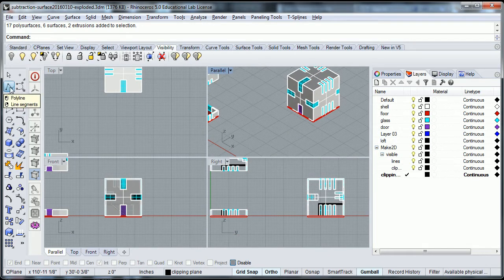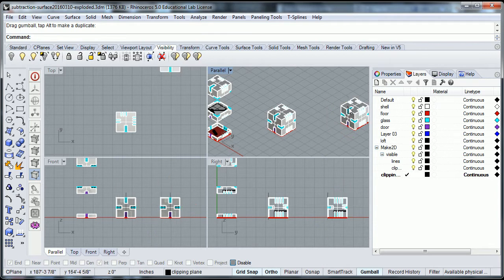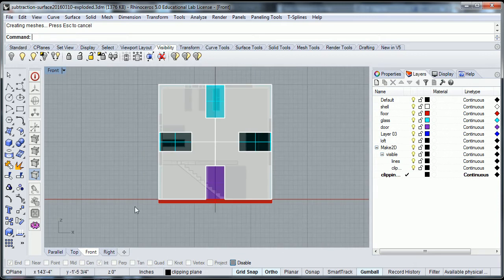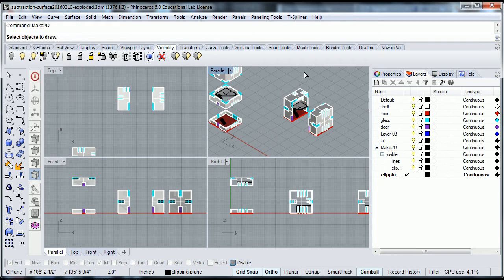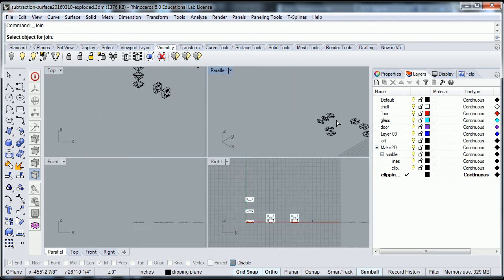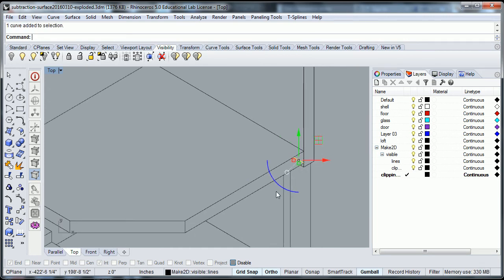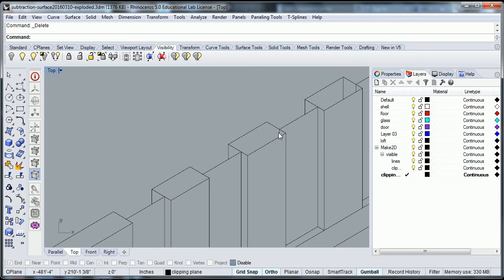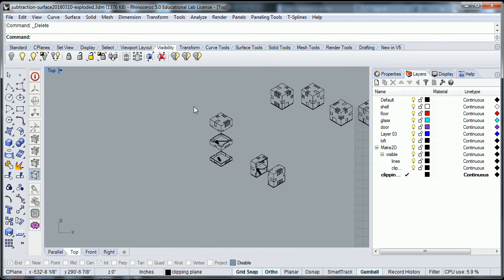WEEK 03 DAY 02 -09-RNO-making exploded isometric section views.avi